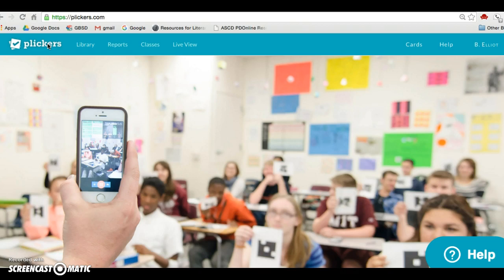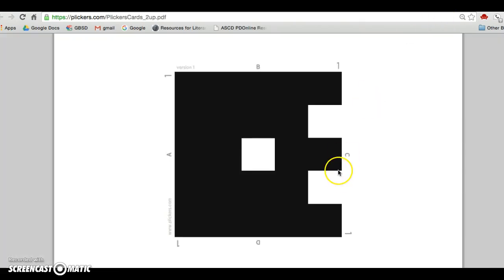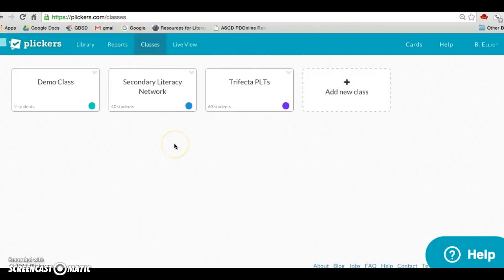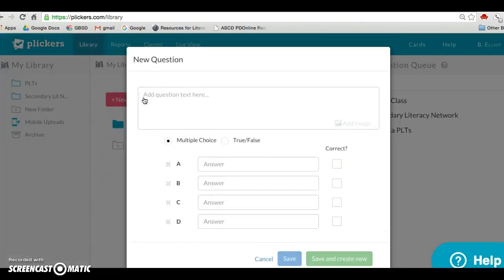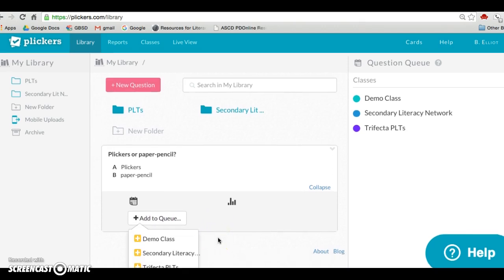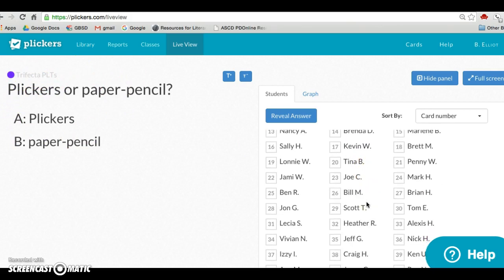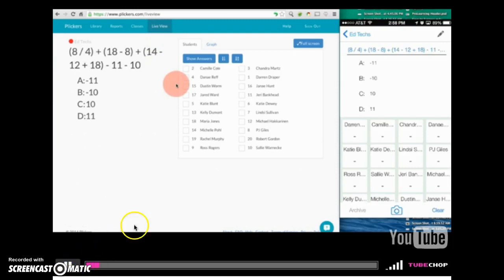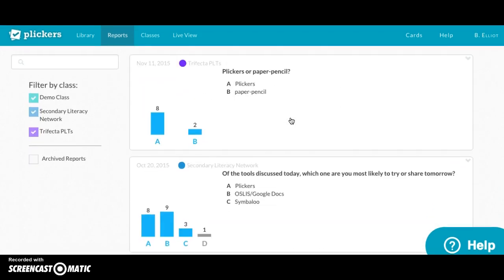Plickers Formative Assessment Tool